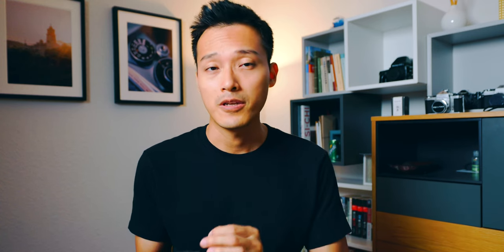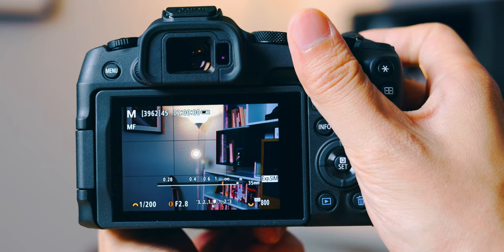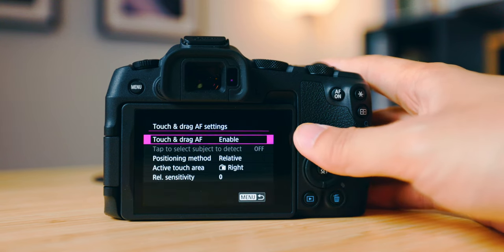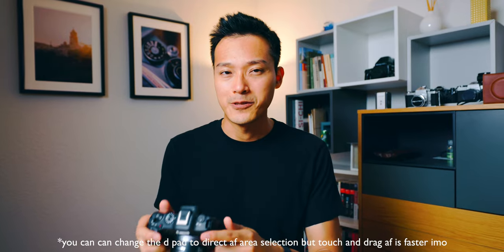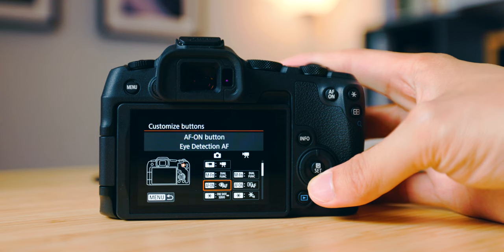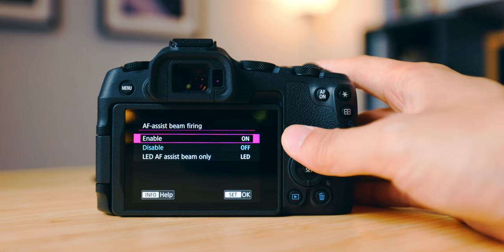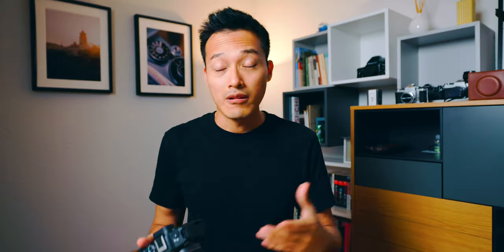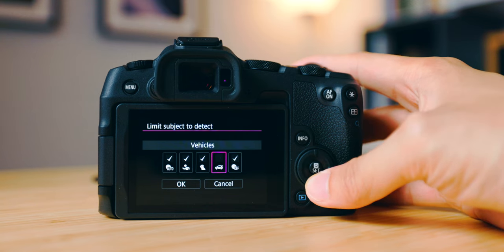Setup Canon R8 Like a Pro to Nail Your Focus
Canon R8

MUSIC I use in ALL my videos (get 2 free extra months!)